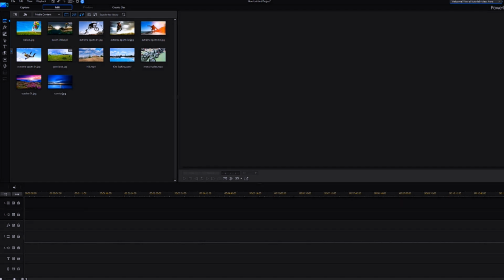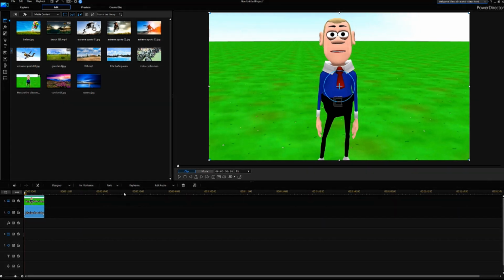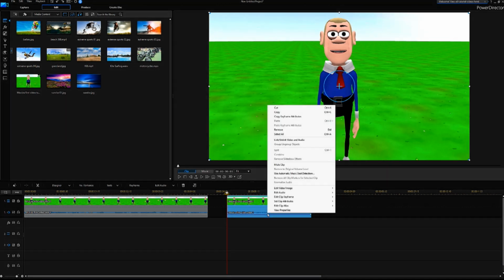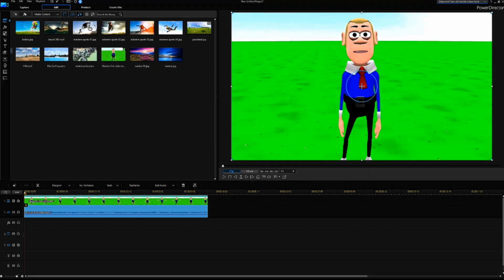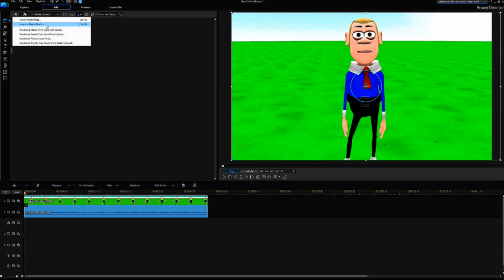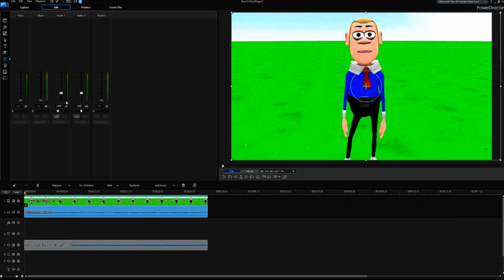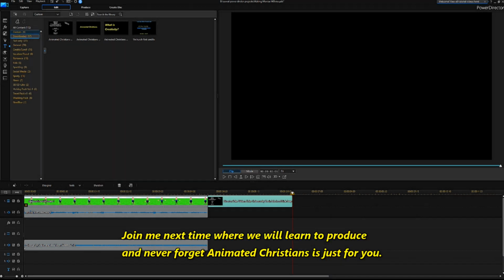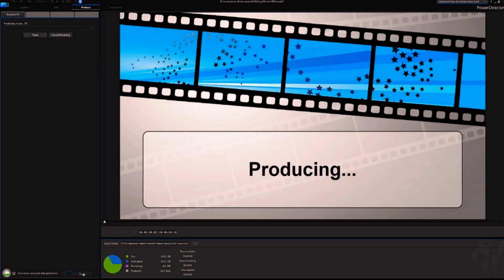Learning to edit in Power director 16 All Episodes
This all the episodes with in learning power director 16.